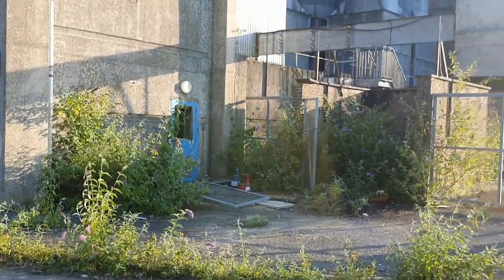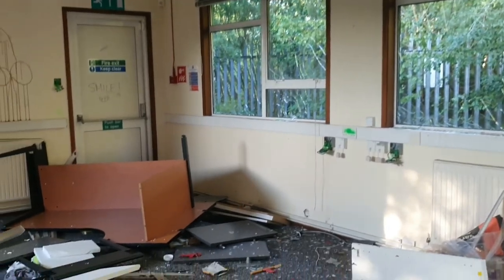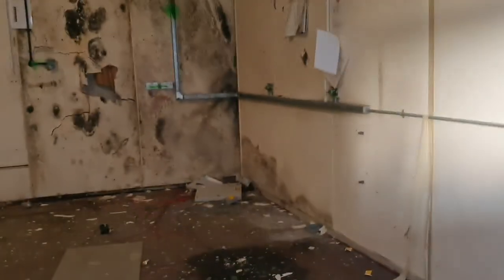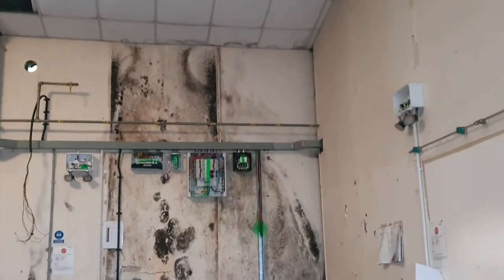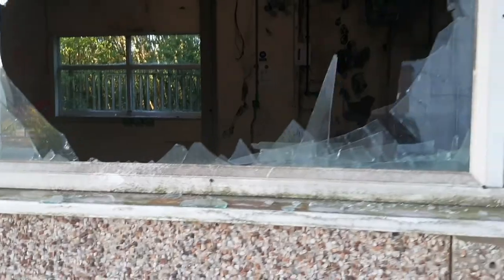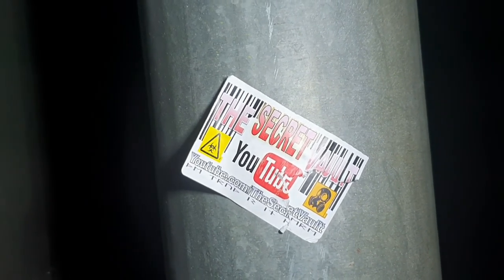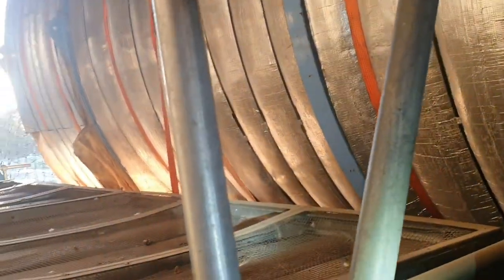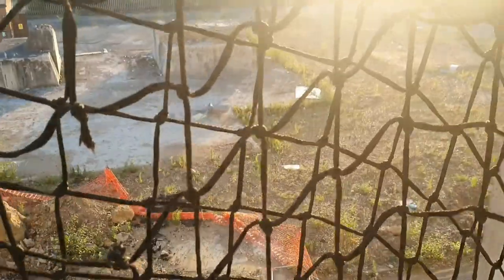Anechoic chamber Second visit got a bit more footage this time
Second visit got a bit more footage this time

please go check out the following people i was with on this great little explore below